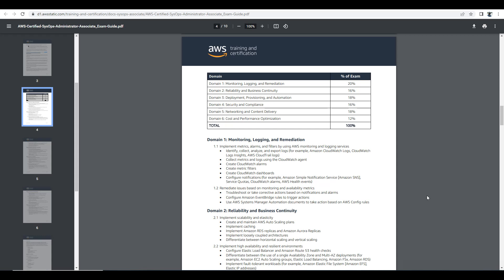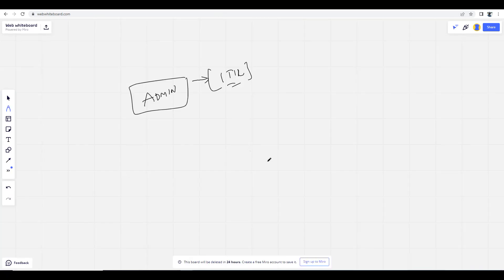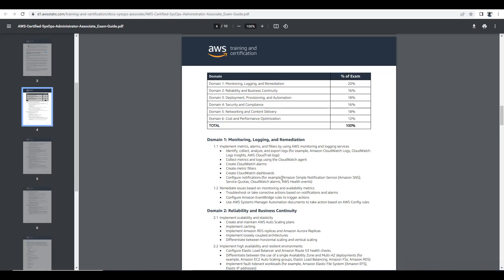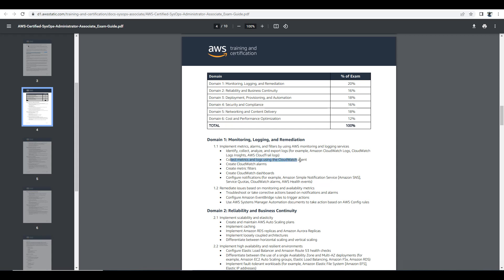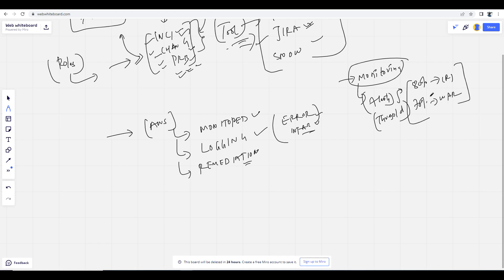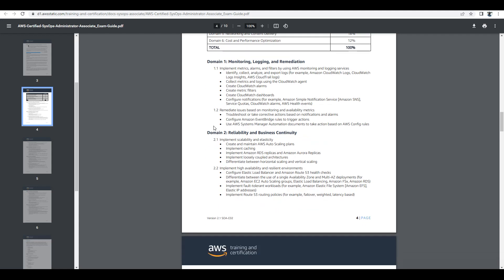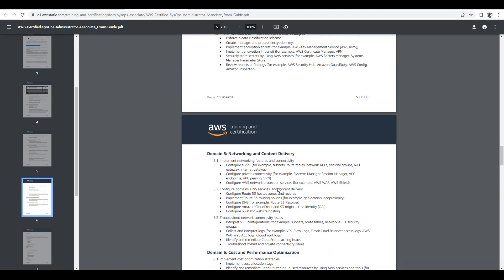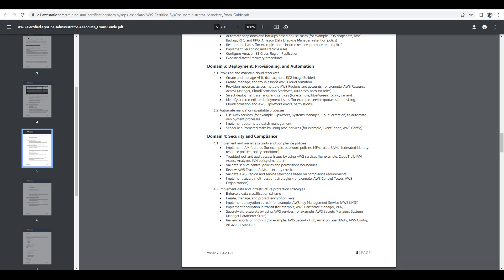AWS Admin Roles and Responsibilities.